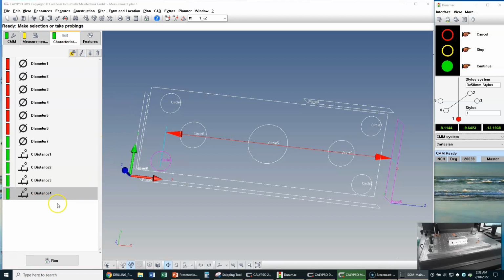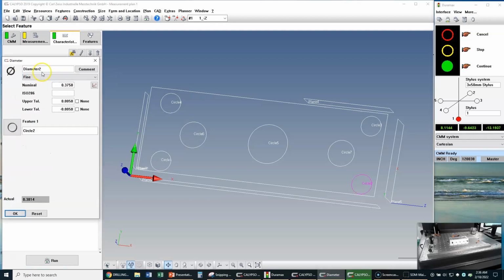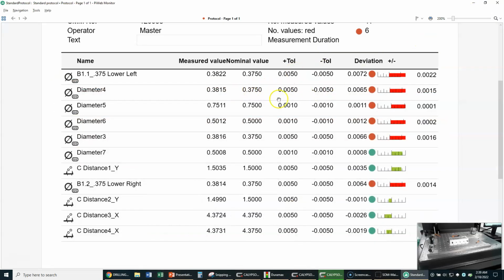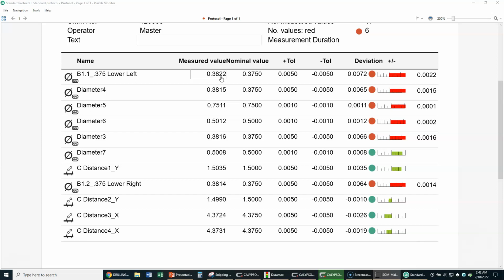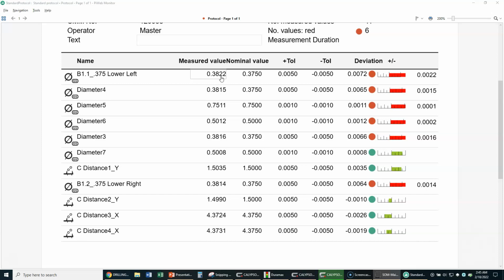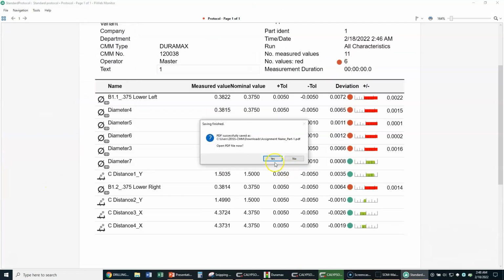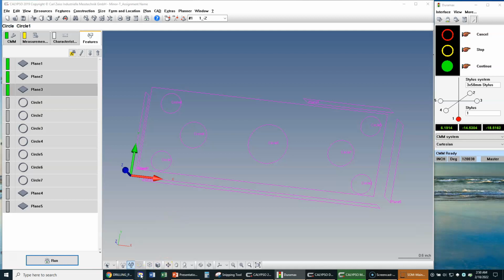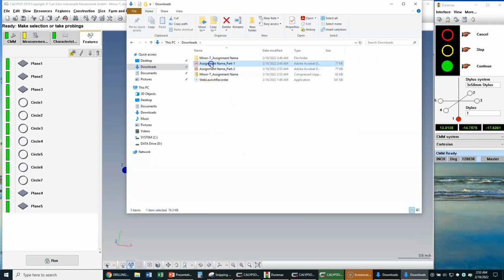MET-121 L1020 Drilling Teach In Part-05 Verify Dimension Report (22s)